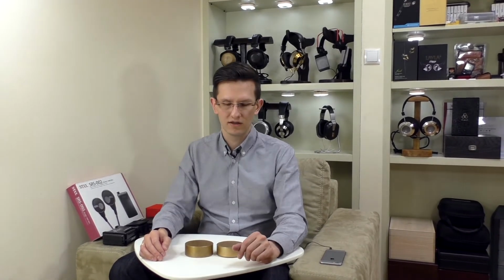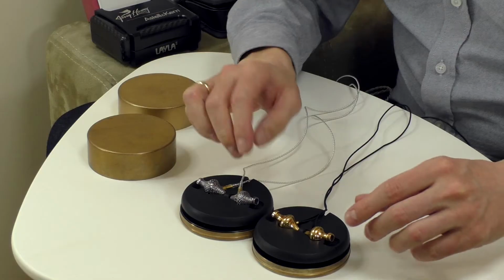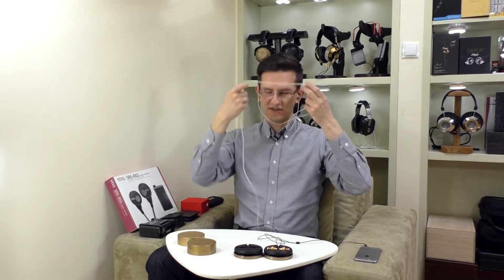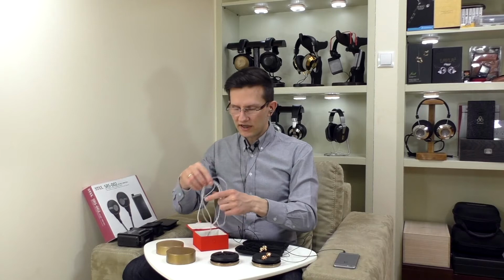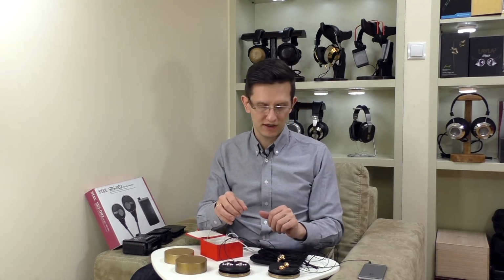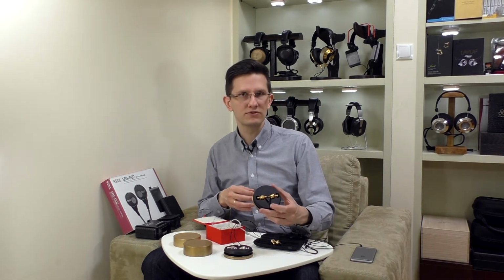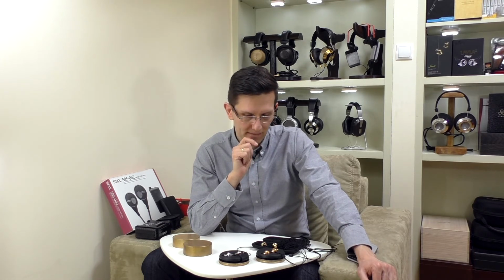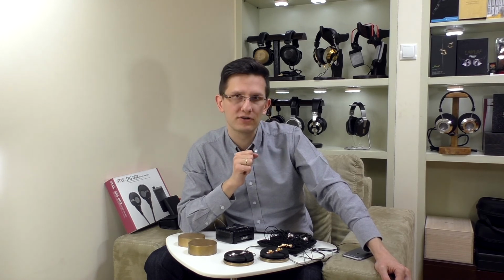[ENG] Battle of the Flagships 1: Final PianoForte VIII, IX, X-G & Lab II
Battle of the Flagships 1: Final PianoForte VIII, IX, X-G & Lab II